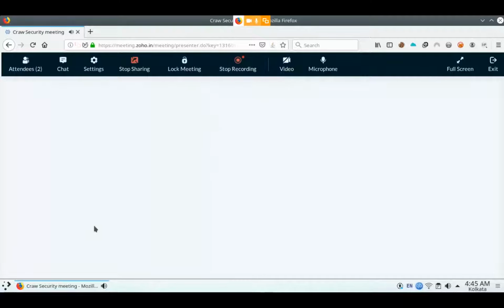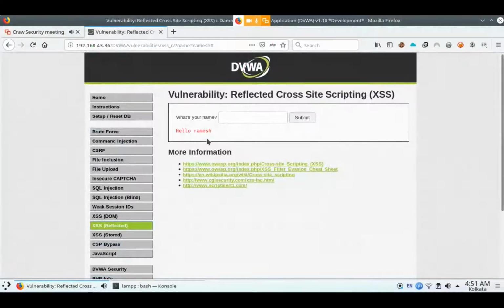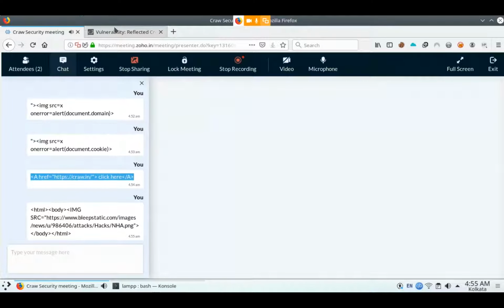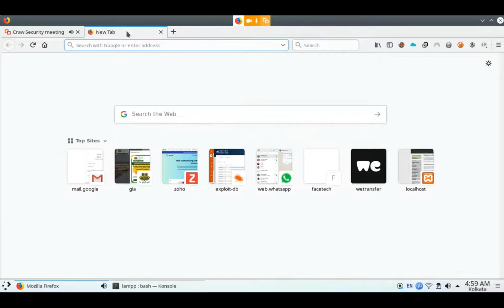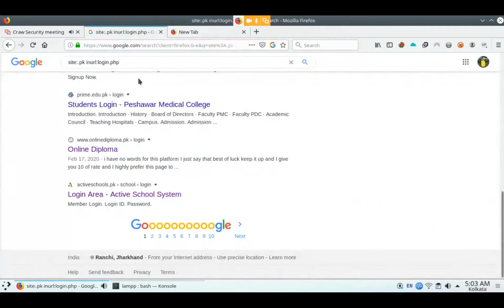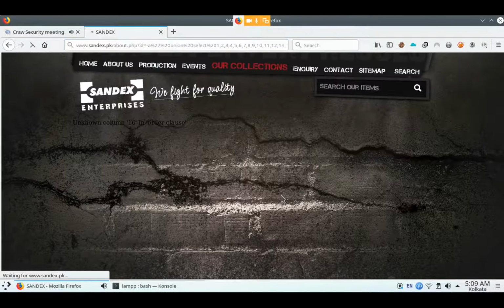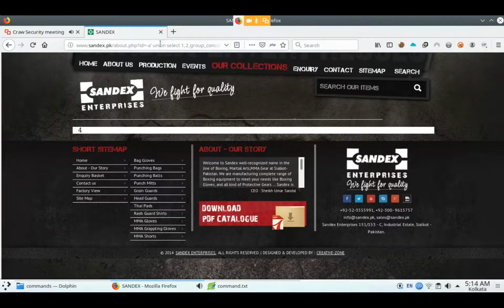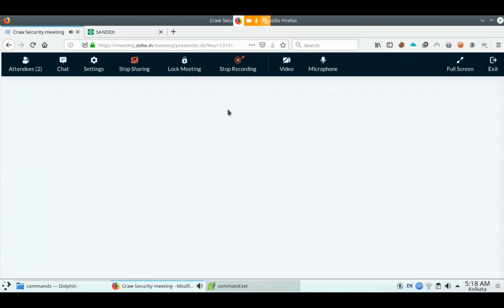DVWA And Sql Injection | Ethical Hacking Tutorial | Craw Cyber Security